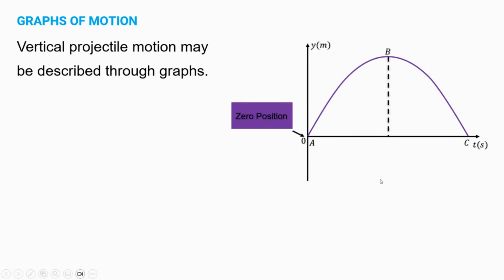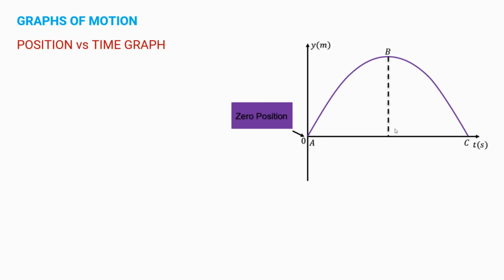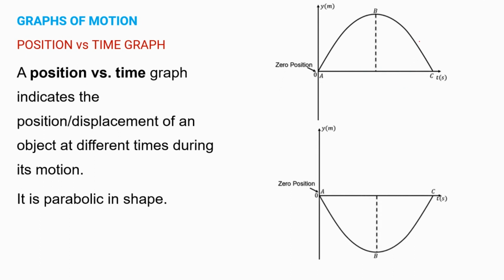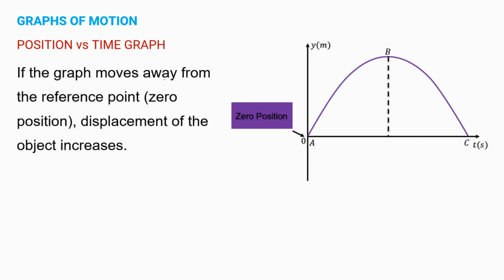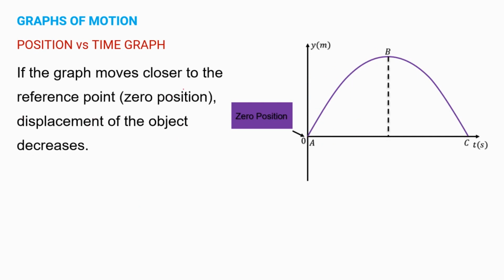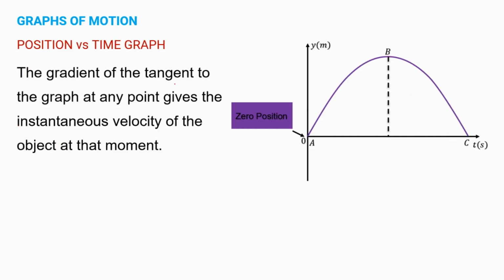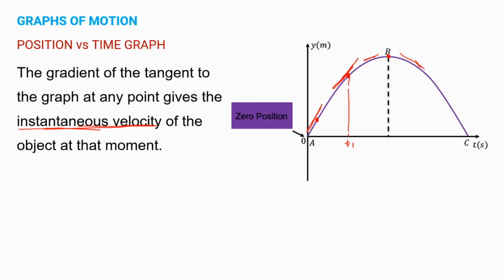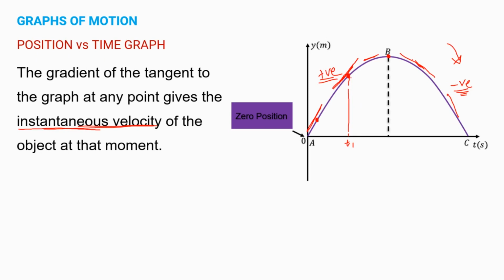POSITION vs TIME GRAPH INTRODUCTION